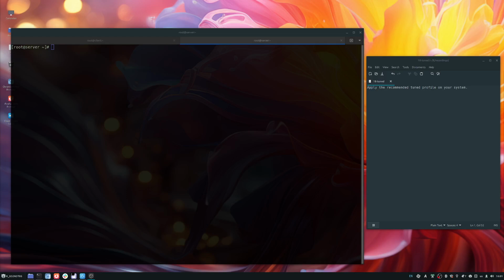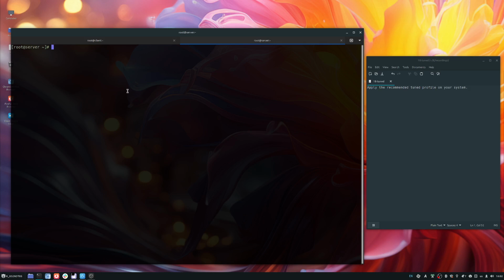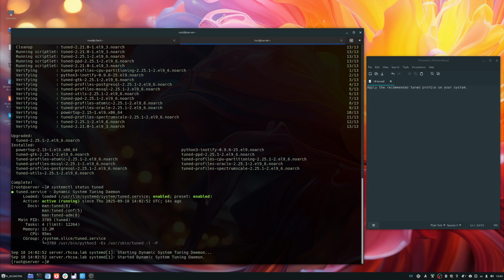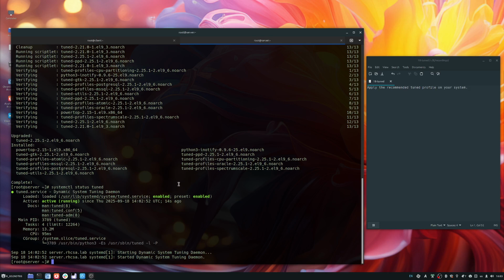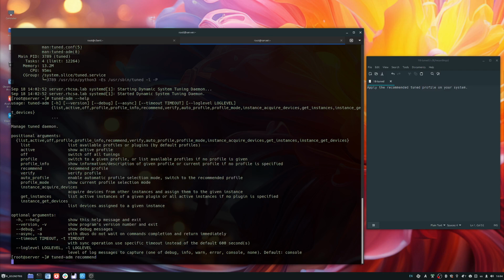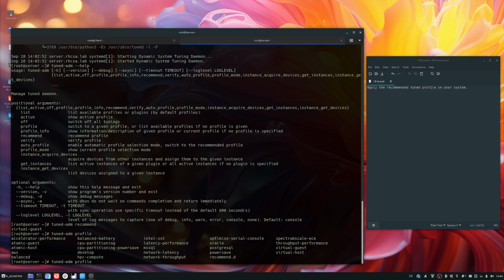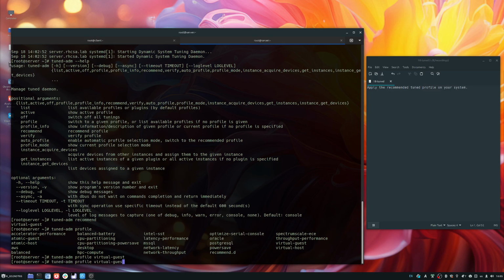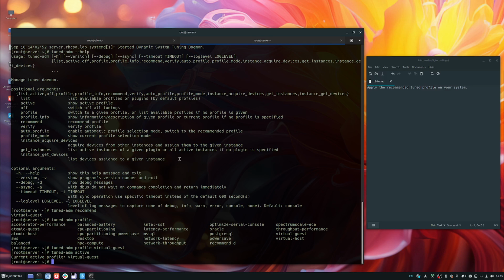#28 RHCSA Lab Q18: Apply the recommended tuned profile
In this RHCSA practice lab (Q18), we configure and apply the recommended tuned profile. This task checks your knowledge of performance tuning basics using the tuned-adm utility.

✅ What you’ll learn:

* Install and enable tuned
* Find the recommended profile for your system
* Apply the profile with tuned-adm
* Verify that it’s active

📌 Exam-style Question:
Apply the recommended tuned profile on your system.

# 1) Install tuned
sudo dnf -y install tuned*

# 2) Enable and start tuned
sudo systemctl enable --now tuned

# 3) Check recommendation
tuned-adm recommend

# 4) Apply the recommended profile
tuned-adm profile (recommended-profile)

# 5) Verify active profile
tuned-adm active